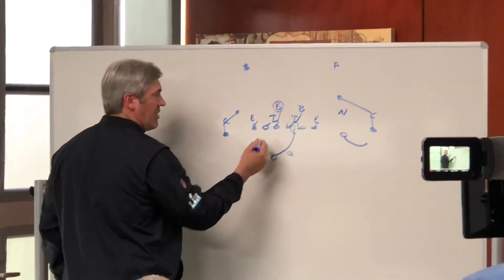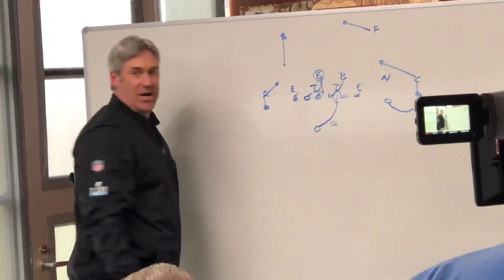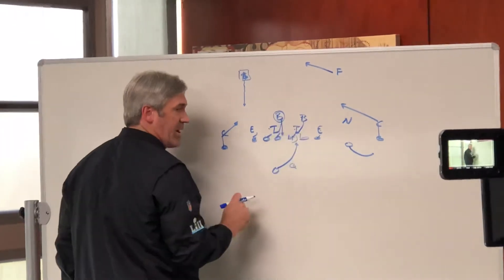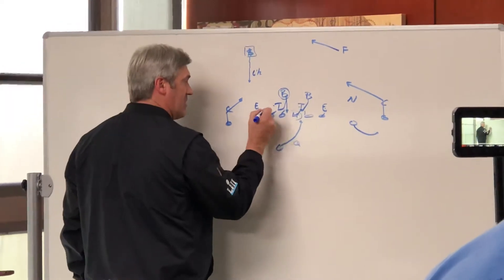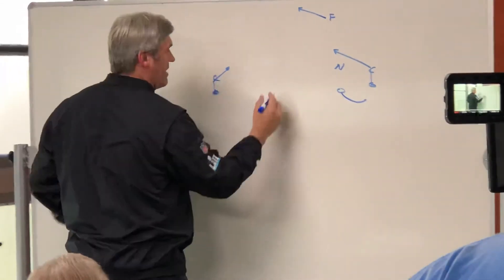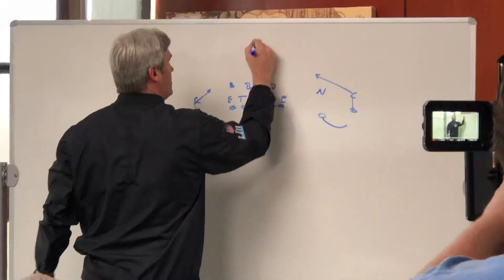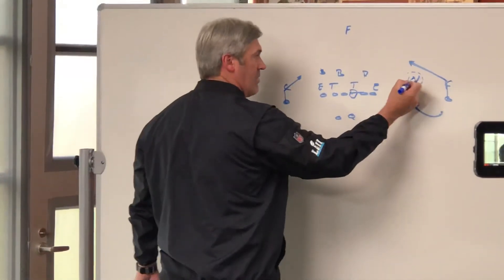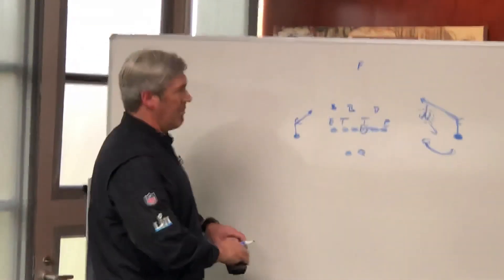Doug Pedersen talking RPO to